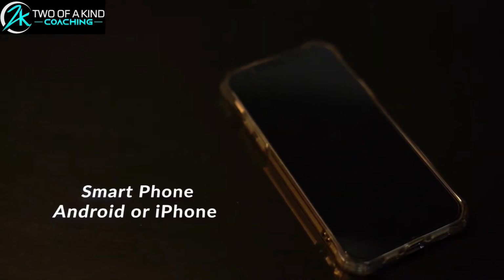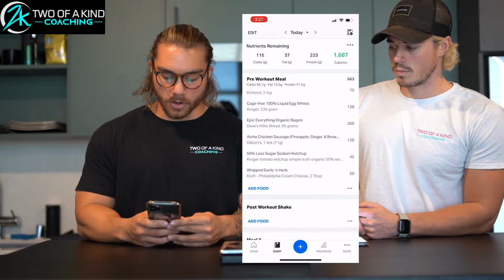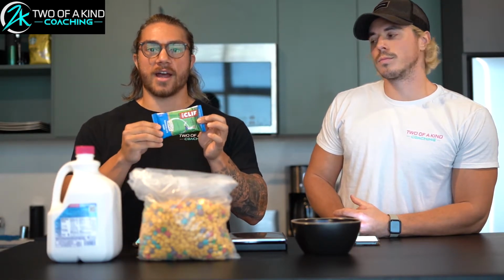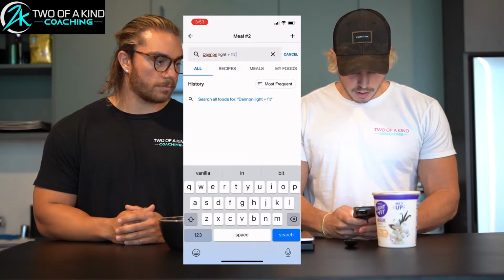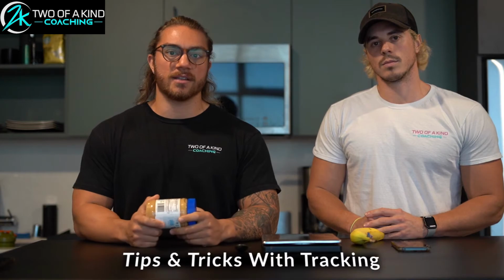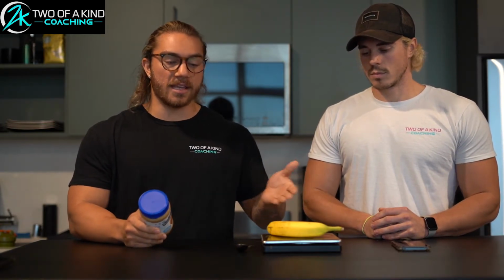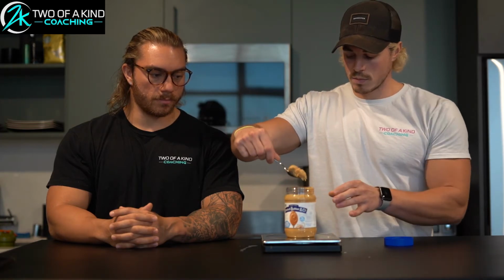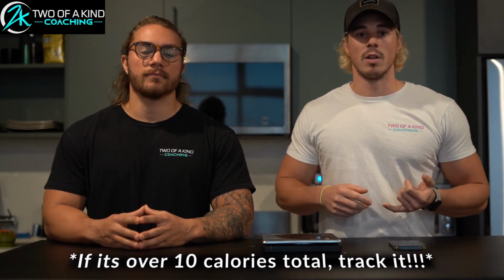How To Track Macros & Use MyFitnessPal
What's up Warriors! My name's Nik Sarda and I'm an online fitness coach.  I went straight for Active Duty to owning an online fitness coaching business that caters specifically to ALL military (active, reserve, & veterans).  I know first hand what life is like while being active duty and I've been very successful in my fitness goals while serving.  So I thought why not help my fellow brothers and sisters in arms achieve theirs! I believe IT IS a lot different and more difficult than you're every day civilian's schedule and who better to help you along the way than someone who knows exactly what you're going through! 🙋🏽‍♂️

I will be posting once a week, so look out for my weekly videos. Show some love and support if you're military because we need to have each other's SIX!